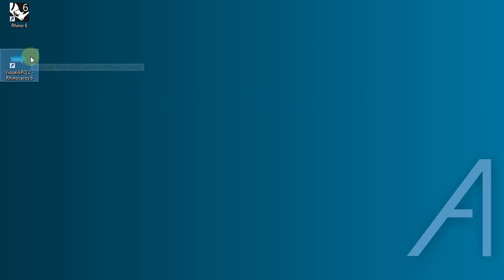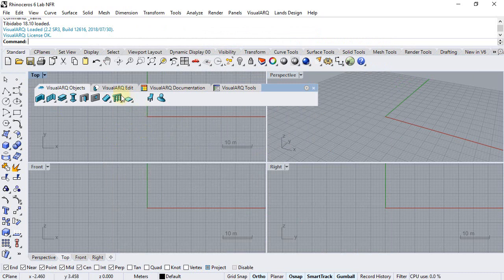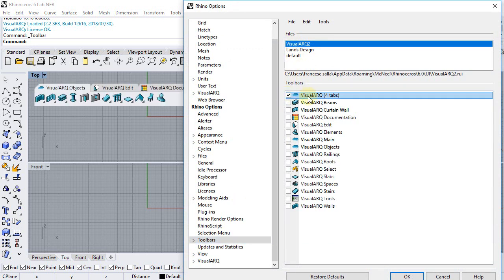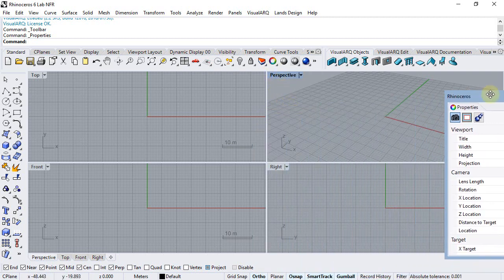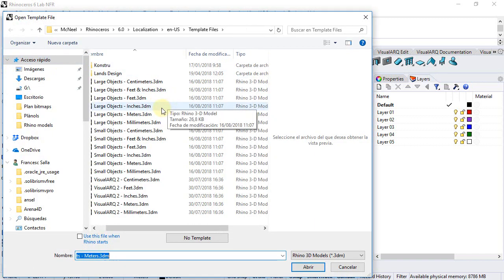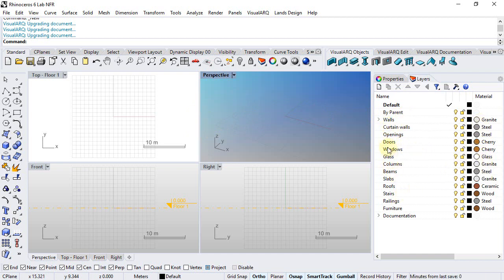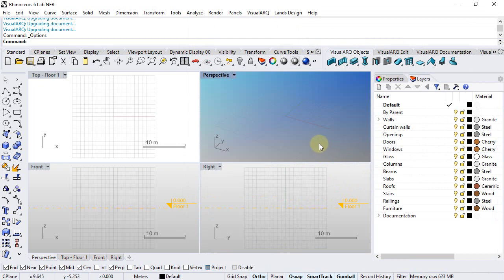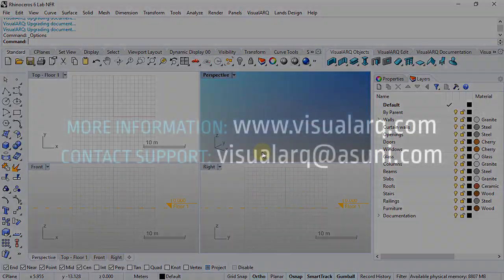VisualARQ 2 tutorial - 1.1. New document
This video shows how to start a project from a new document.

You will learn:

- Difference between launching VisualARQ from Rhino icon or VA icon
- How to to load the VisualARQ toolbar
- How to open the Rhino Properties and Layers panels.
- How to start from a VisualARQ template and its default settings.
- How to define the default VA object layers.